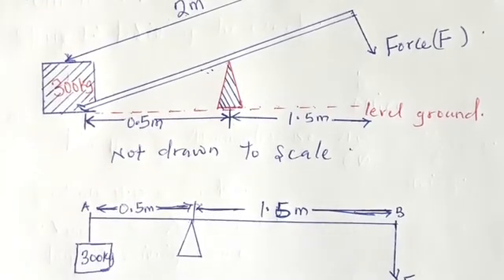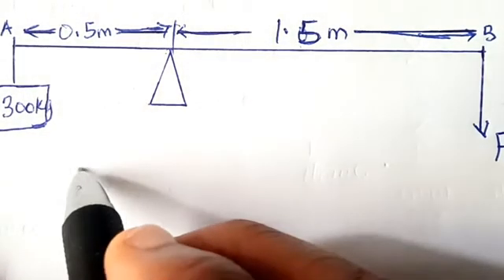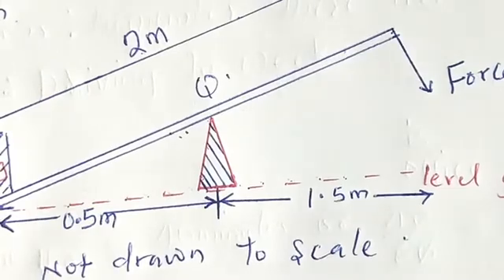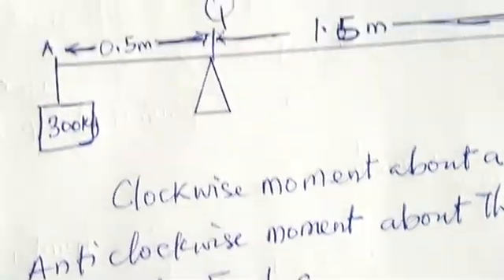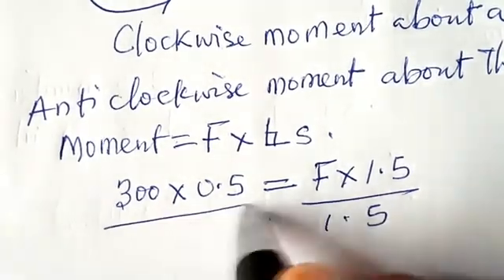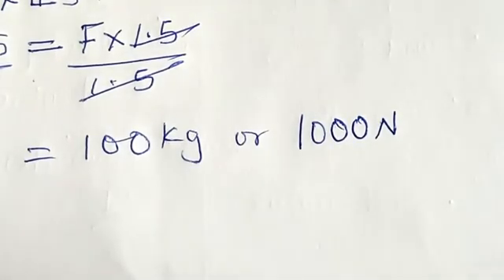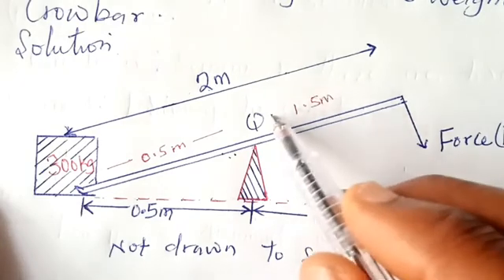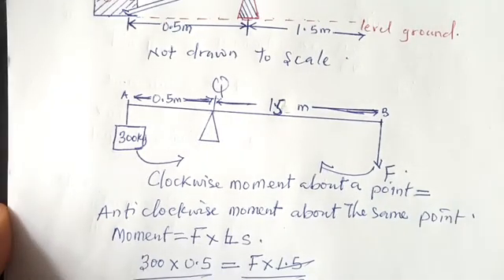Concept of crowbar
Moment of Forces will be helpful in solving the problem.